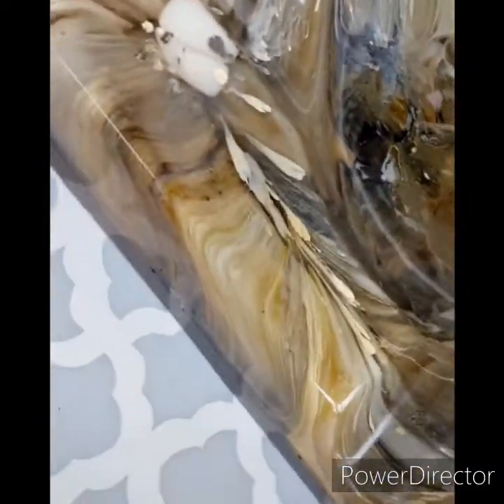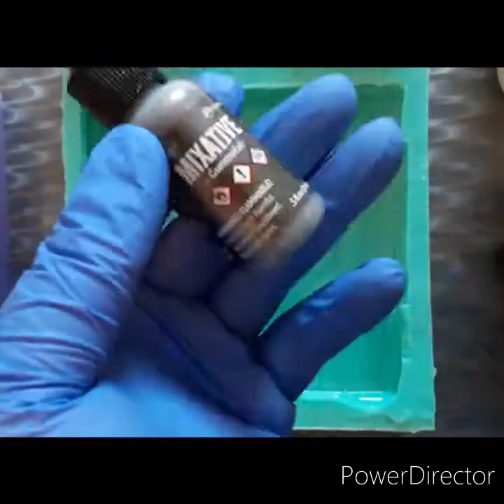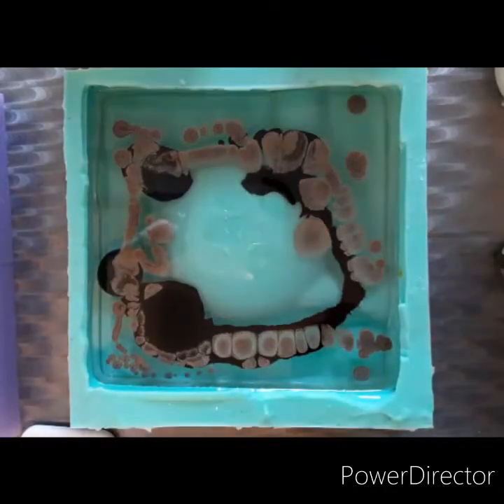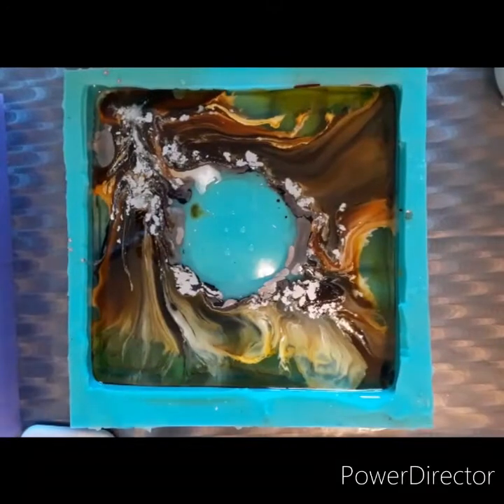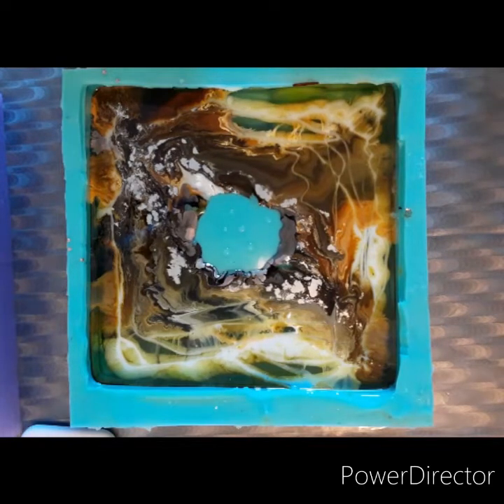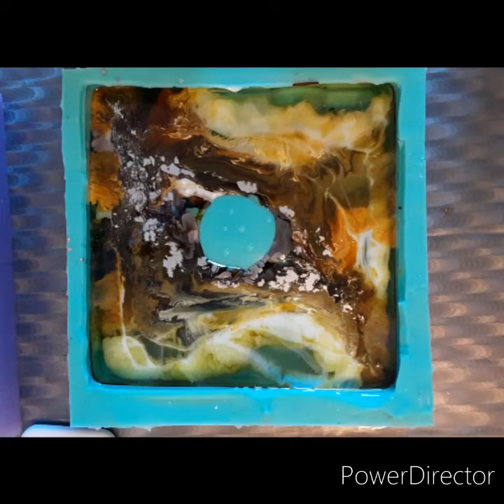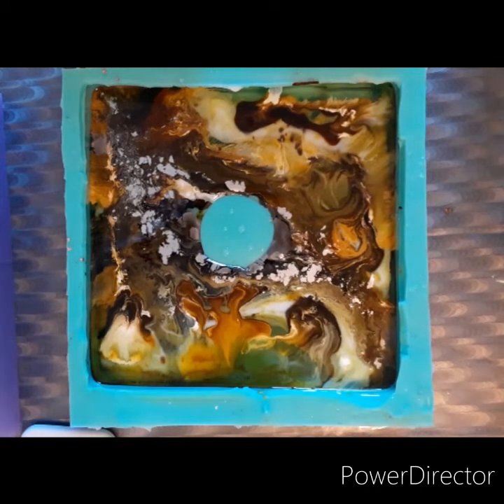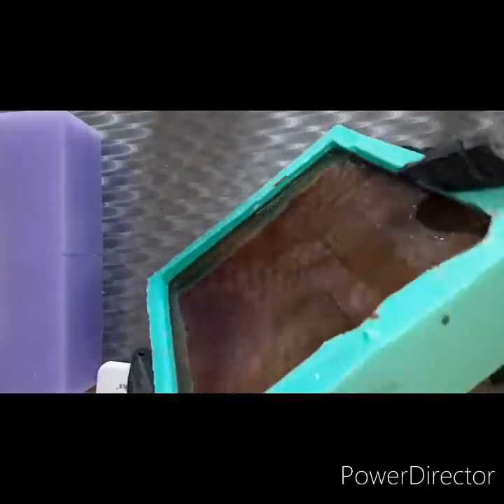Resin Ashtray Cigar Ashtray made with ALCOHOL INK + CASTING CRAFT easy tutorial for resin ashtrays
You can find every product I used here!
Pintrest: @koastedco
Facebook.com/koasted/